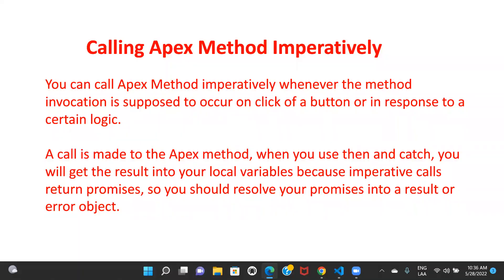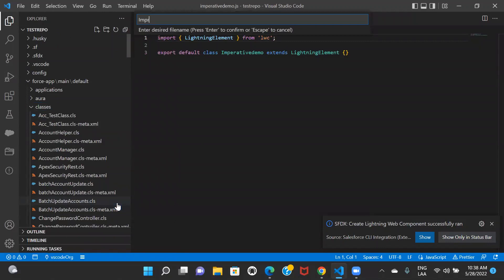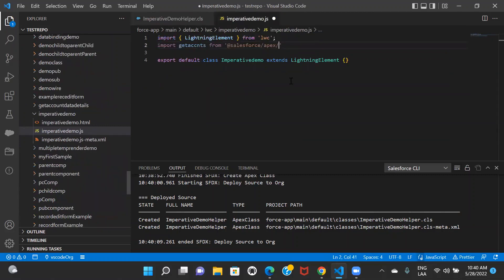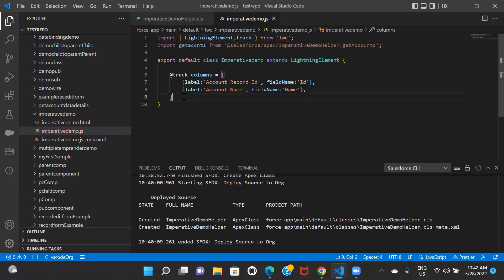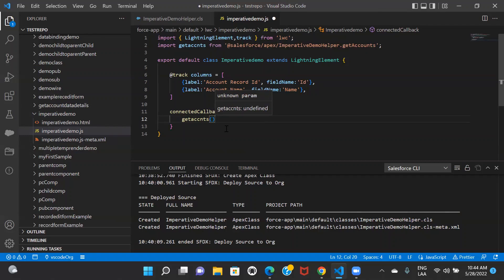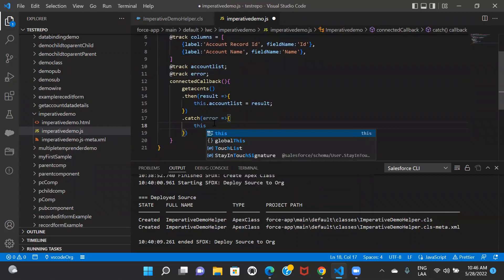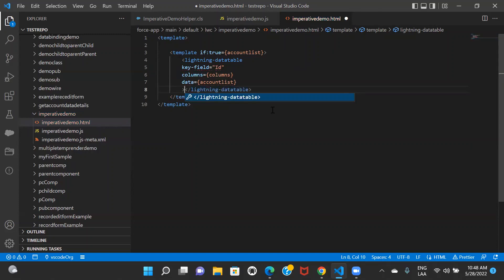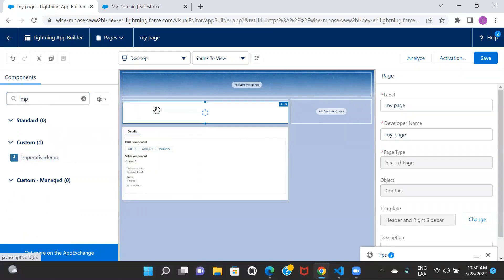Imperative Method in LWC | Apex Method call from LWC | Promises in JS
Learn how to imperatively call apex method from LWC JS Controller. See how you can call apex method on an action of button click or in response to any logic. Learn about the JS promise response return and how to handle it and to pass it to template file from LWC JS.